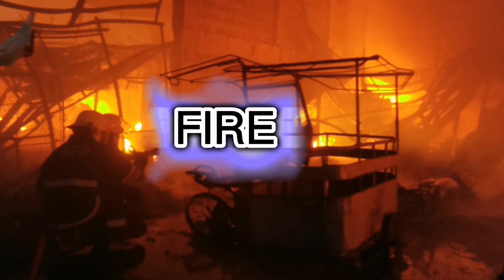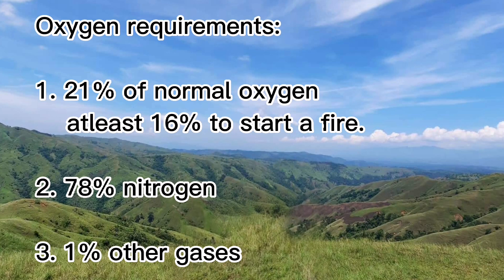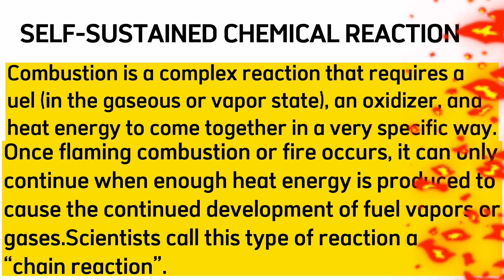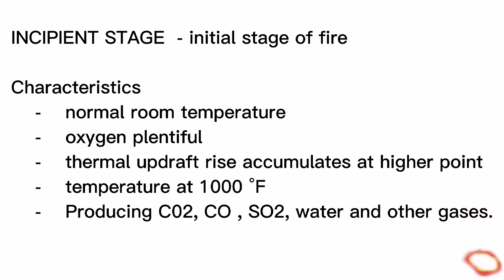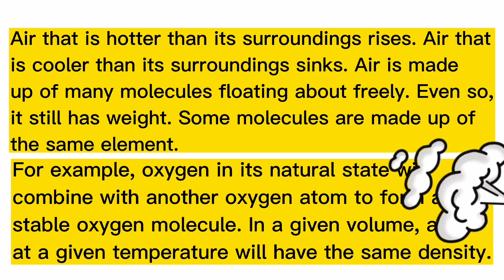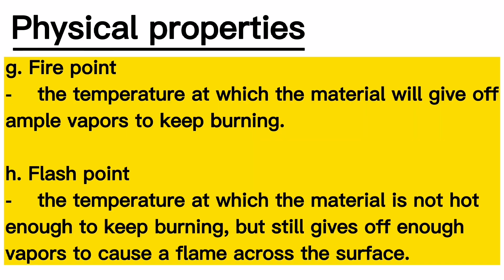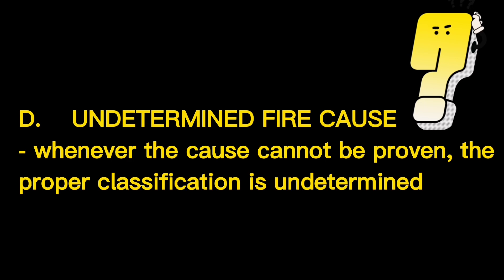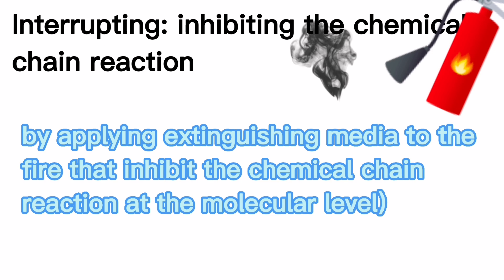FIRE OFFICER EXAM REVIEWER | FIRE TECHNOLOGY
FIRE TECHNOLOGY MODULE.

This content helps to understand about fire and
the role of fire technology in Arson.